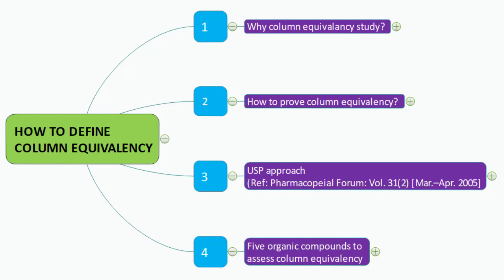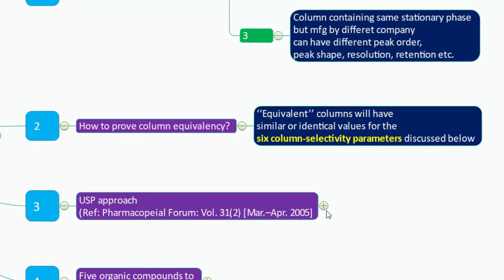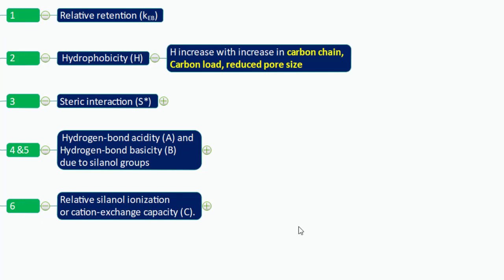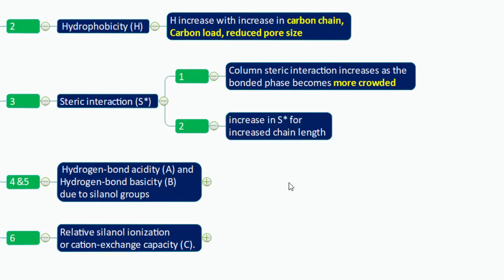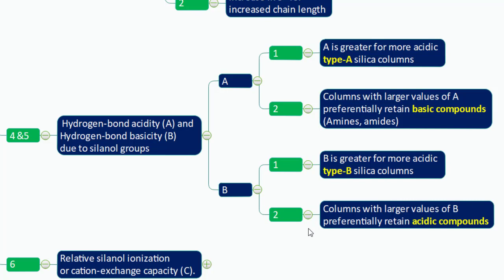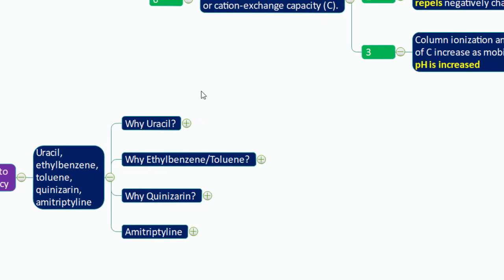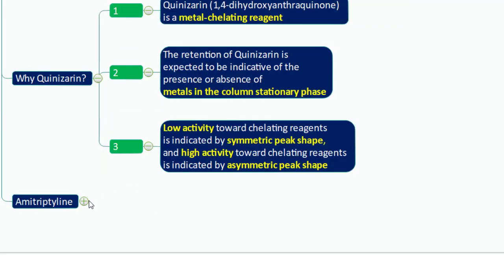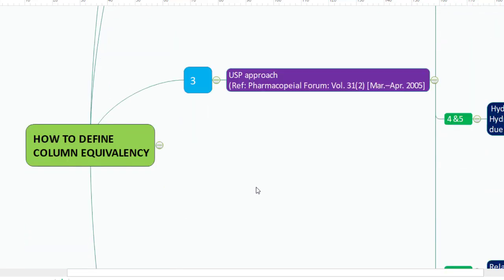How to define LC column equivalency?